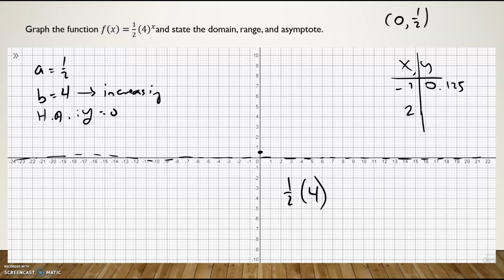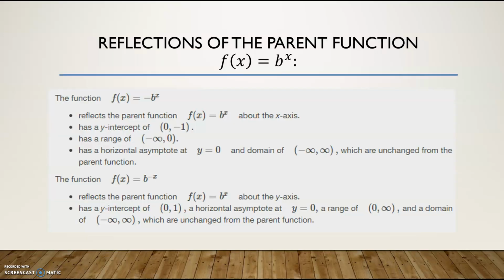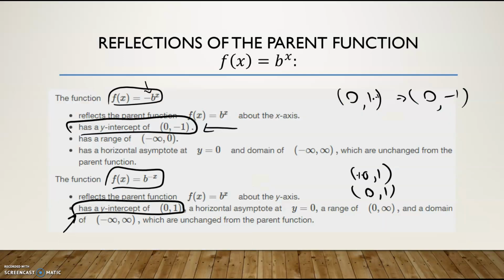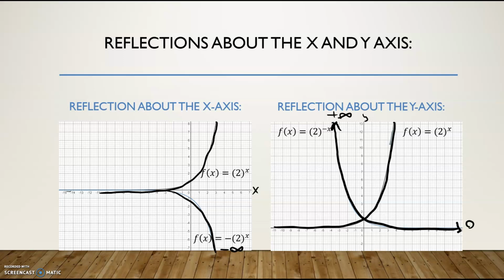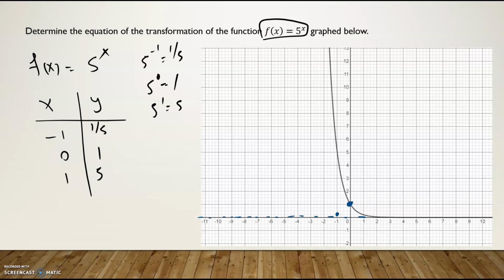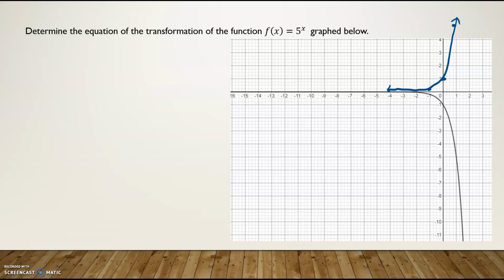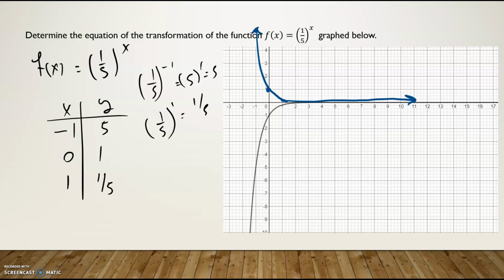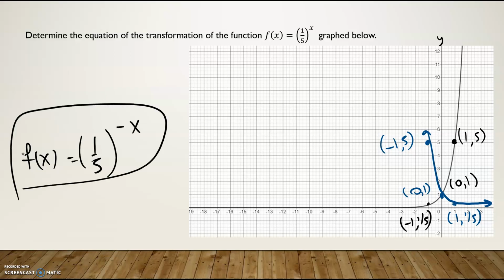Section 6.2 Part 3